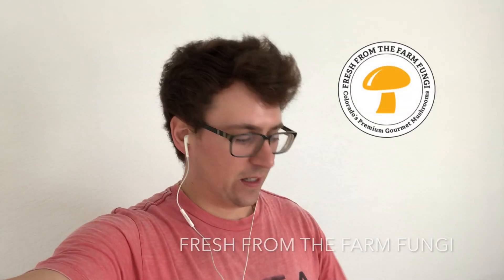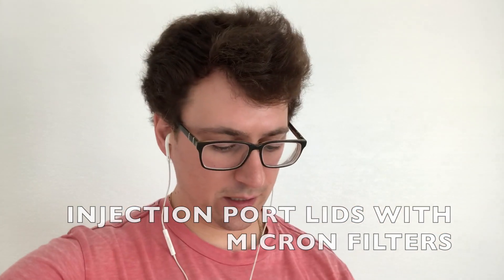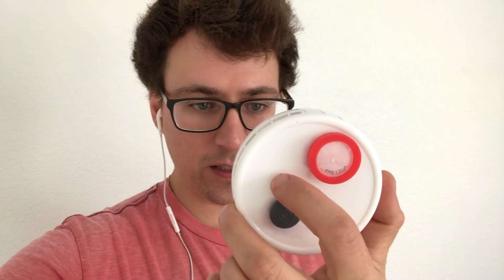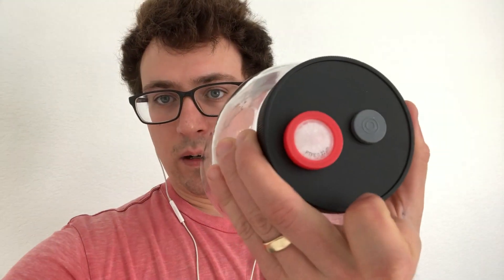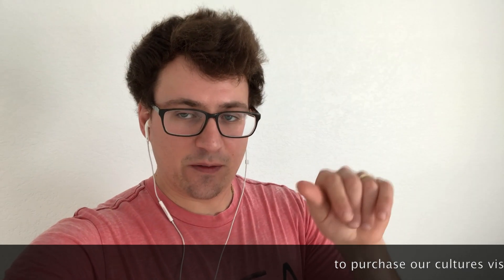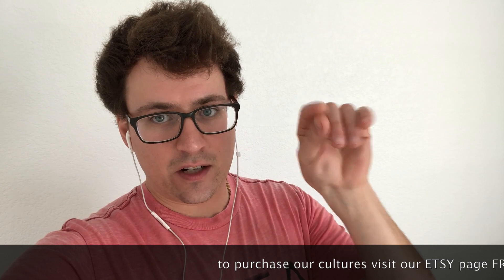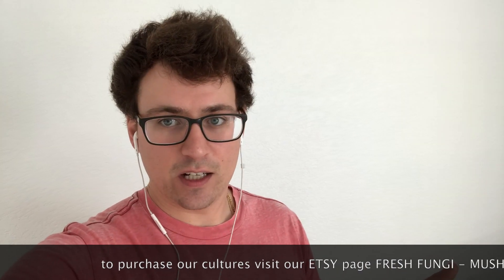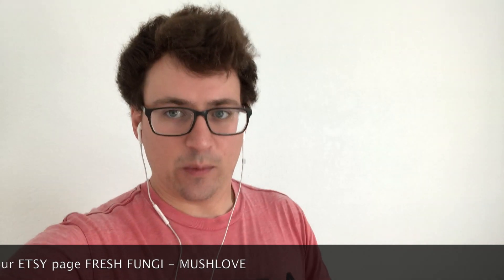Making injection port lids with micron filters for mycology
This video demonstrates how we make our own injection port lids with filters!  We use these to produce liquid cultures and grain spawn : )
To purchase our cultures visit our ETSY shop FRESH FUNGI
MUSHLOVE

Recommended mushroom equipment and gifts